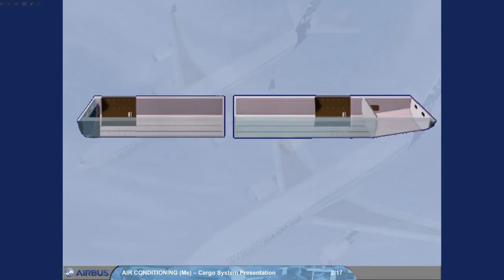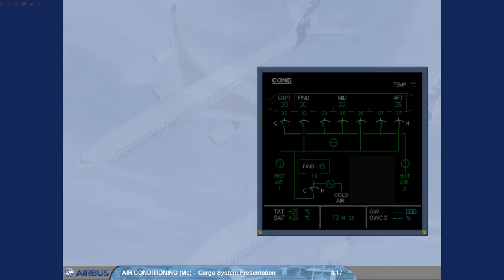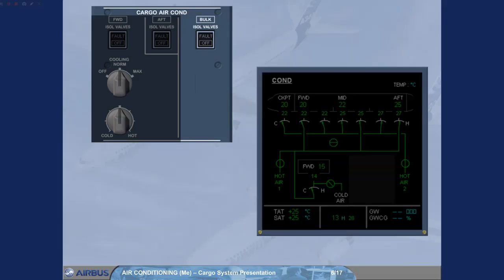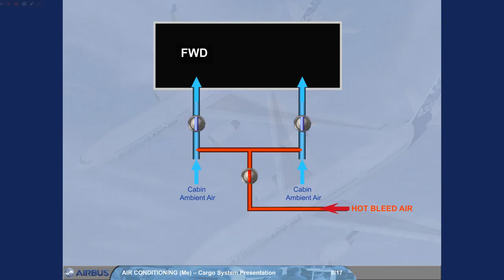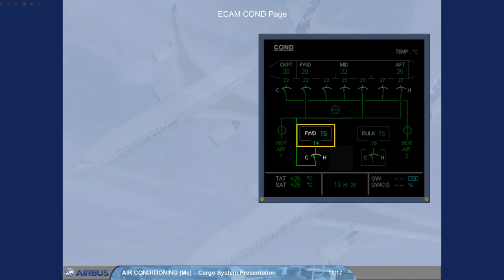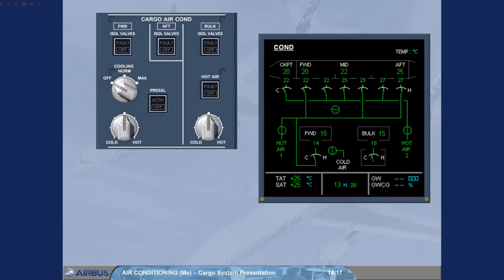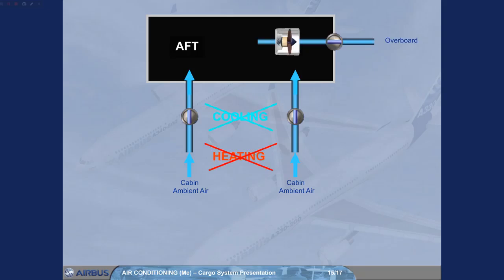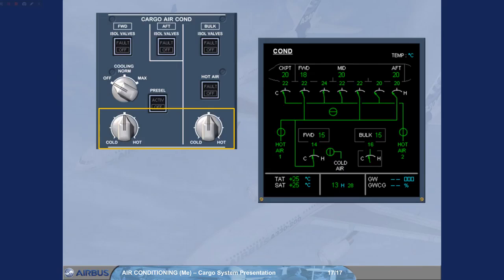Airbus A330 A340 Training Cbt #35 Air Conditionning Cargo System Presentation